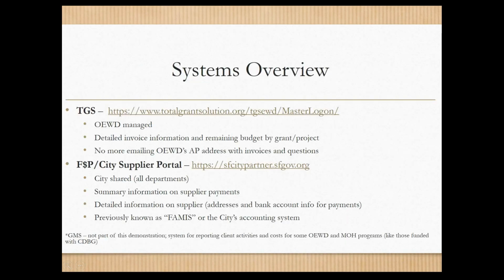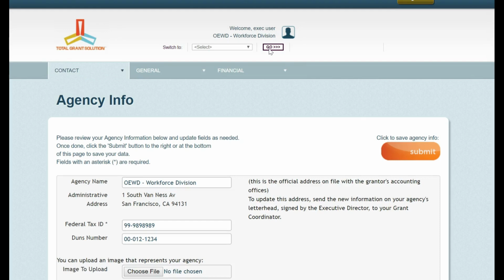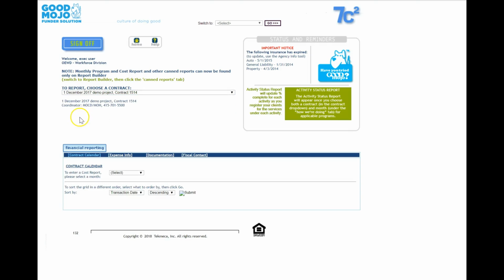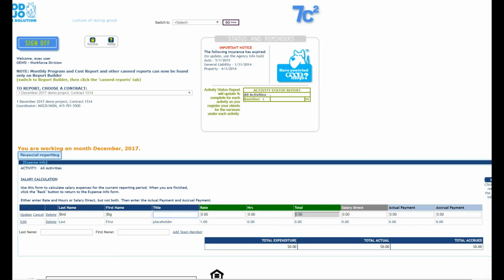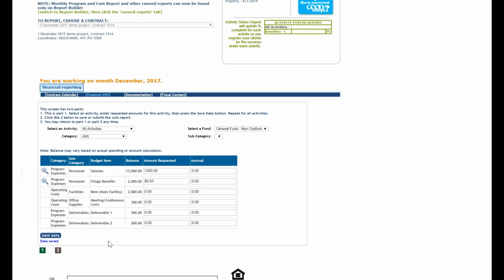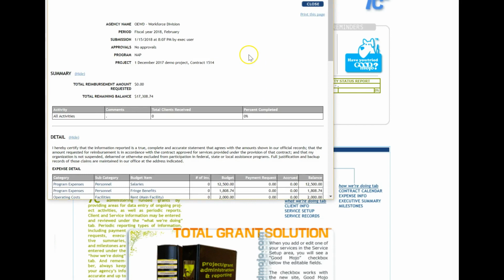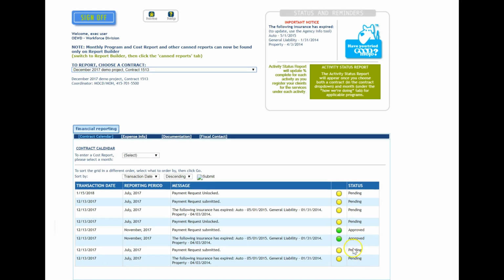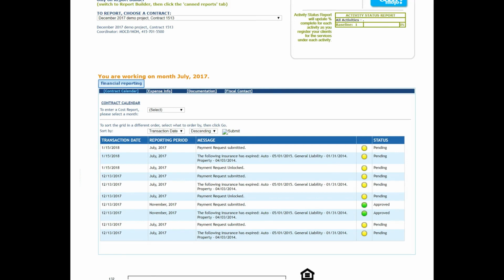January 2018 TGS training - Creating accounts and submitting